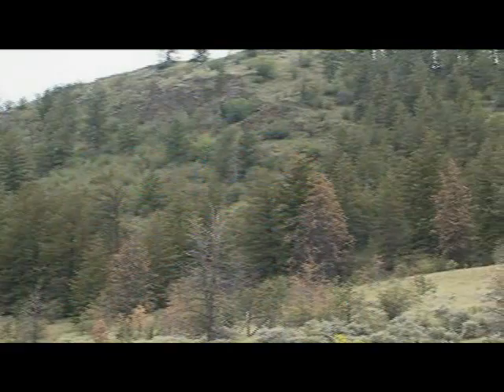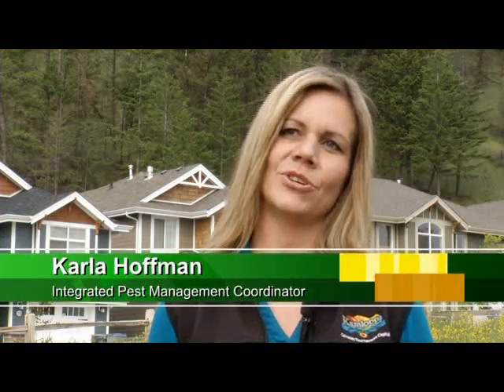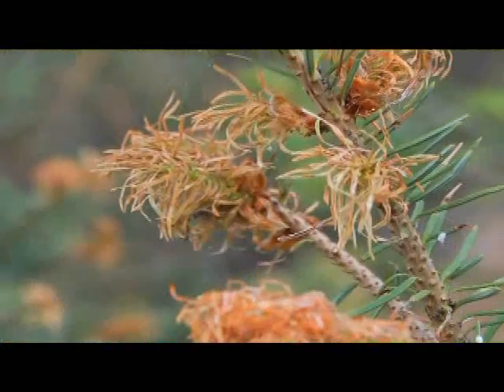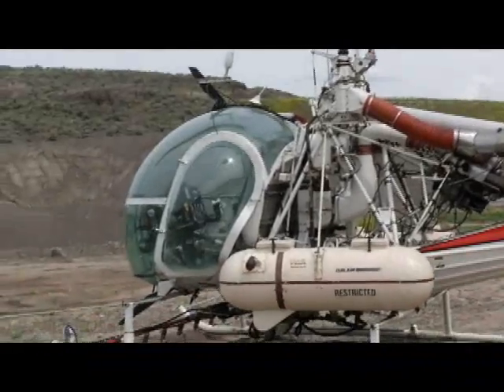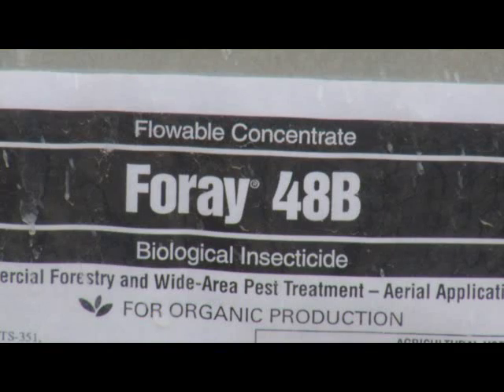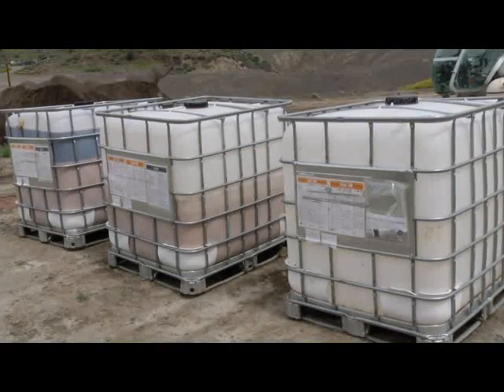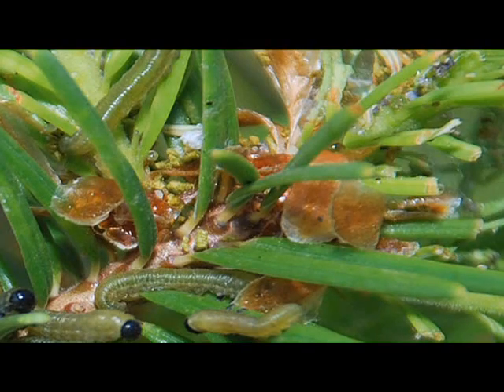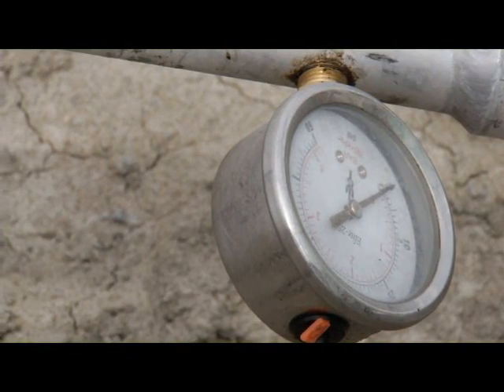Kamloops Urban Forestry ©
The natural forest stands and urban trees in the City of Kamloops and surrounding areas have been impacted by infestations of mountain pine beetle, western pine beetle, spruce budworm and Douglas fir tussock moth.